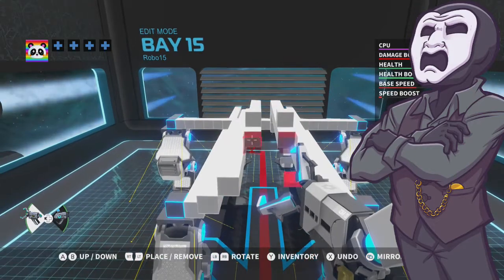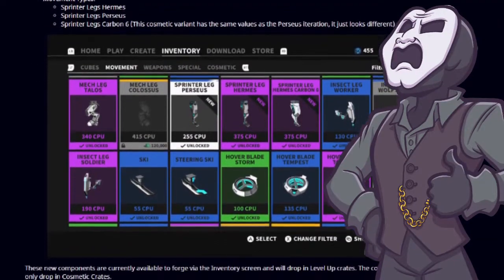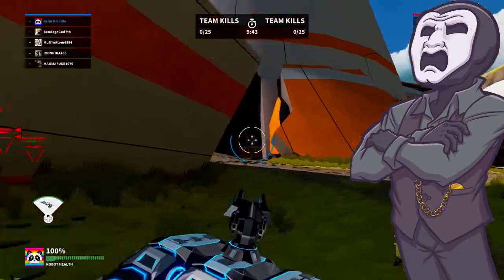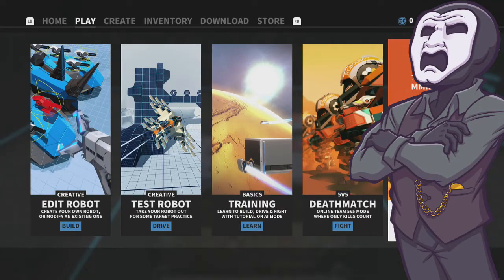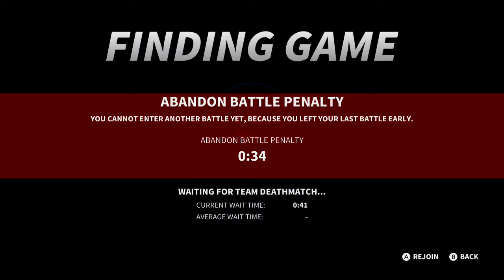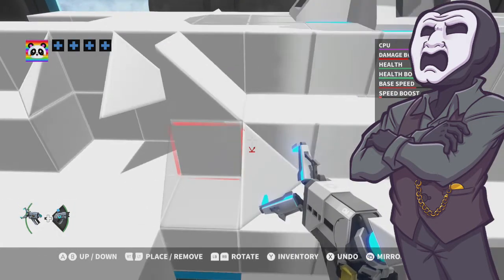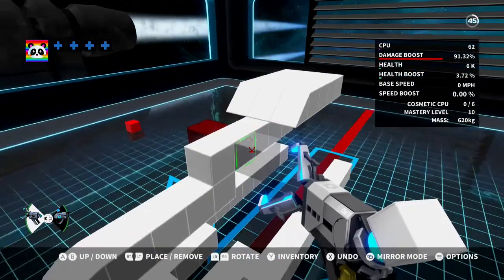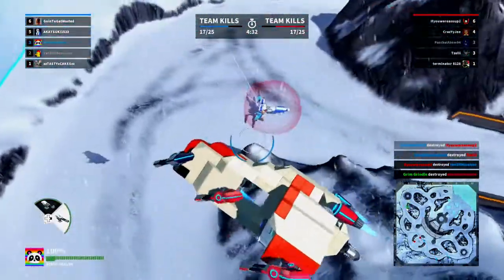Robocraft Infinity #4 - Fast Updates, Leaver Penalties, Republic Transports